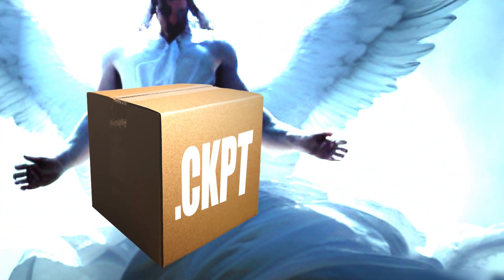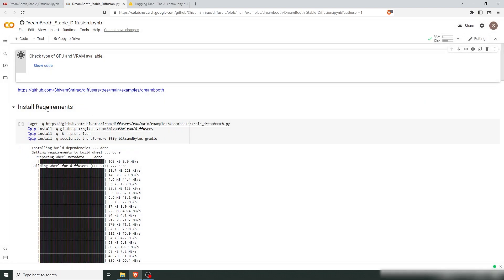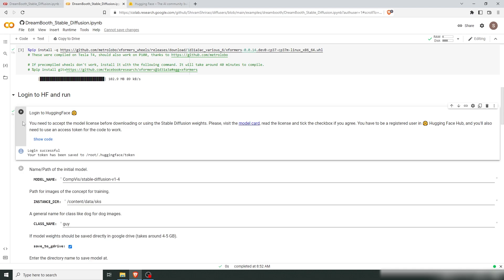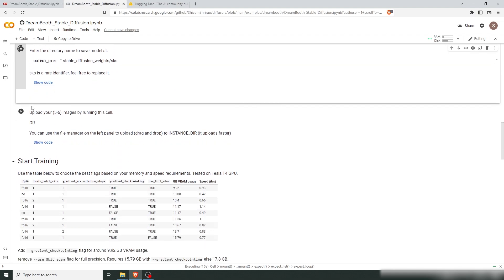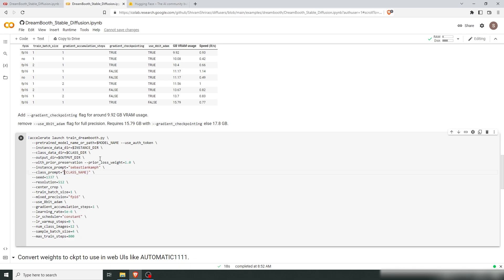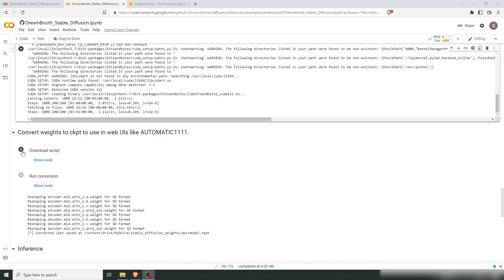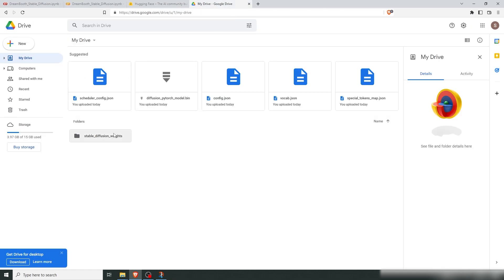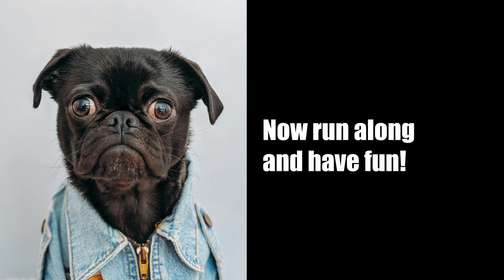Dreambooth to CKPT. NEW VERSION! Dreambooth locally on potato pc.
In this tutorial I'll show you the NEW export to .ckpt setting in dreambooth for stablediffusion . This will help you run your Dreambooth model locally for Stable diffusion in any webui.